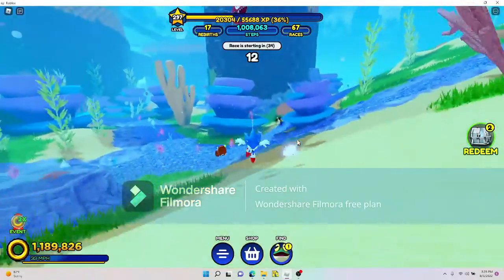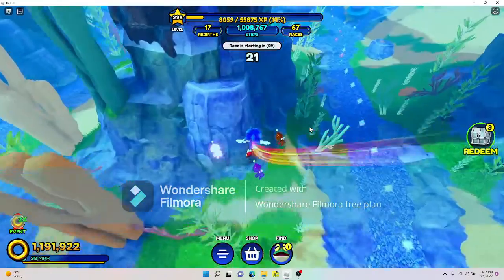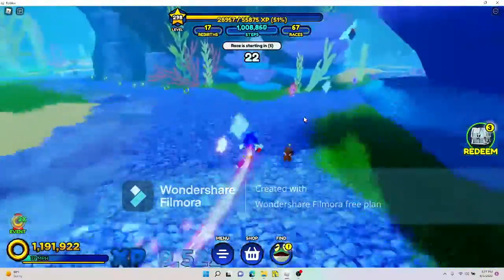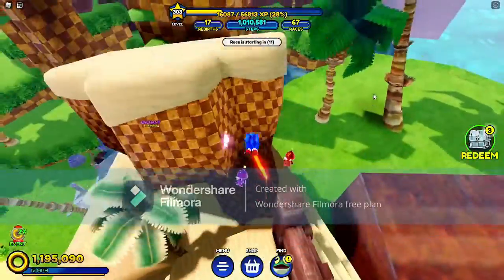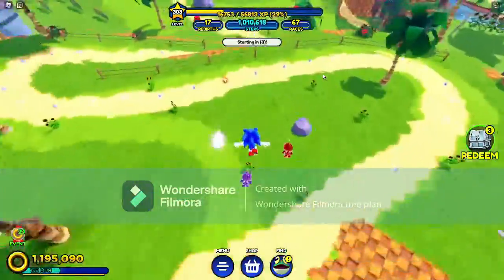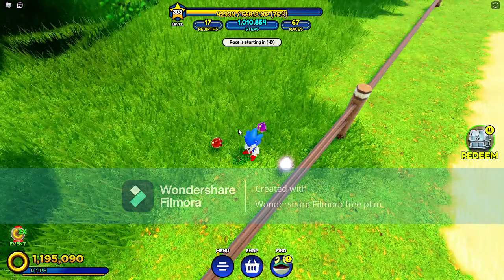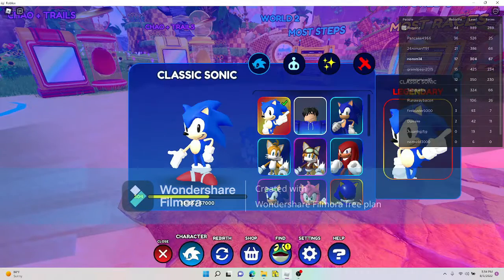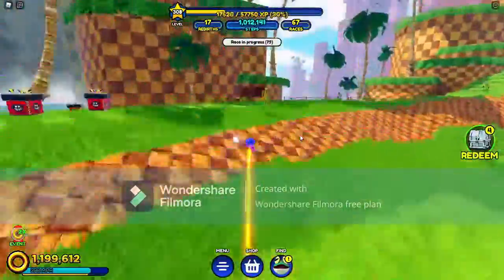samuel plays Sonic Speed Simulator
i crok so long so plz like it